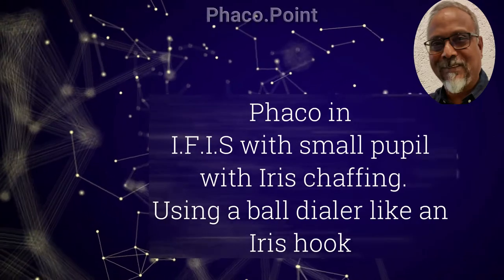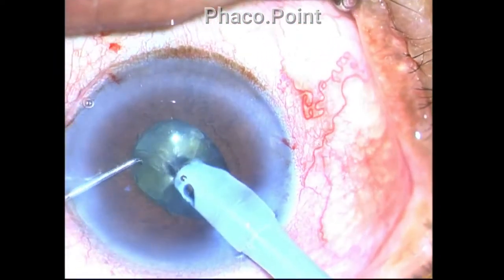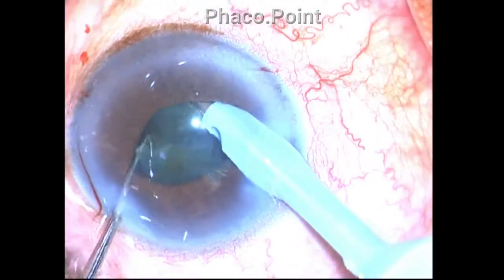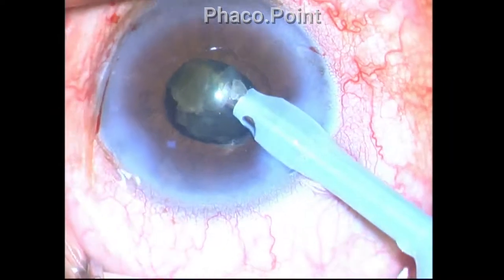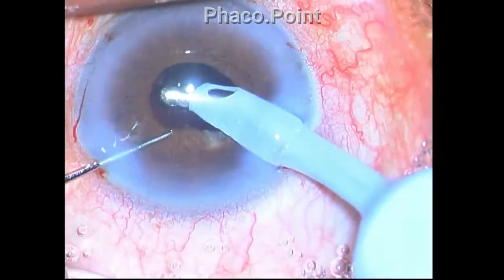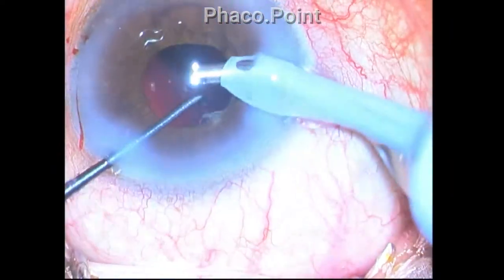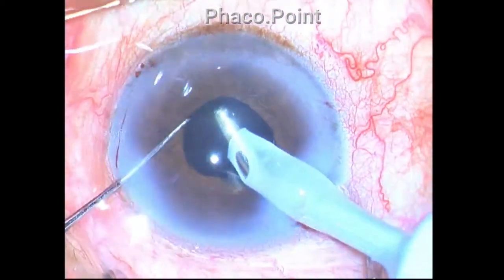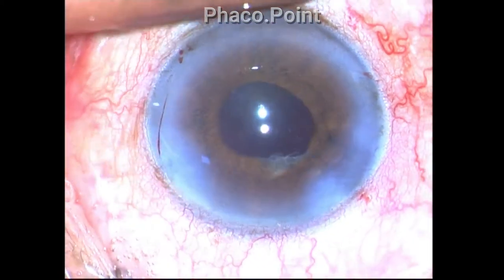Phaco in IFIS - small pupils - Iris chaffing - Keeping iris away with a ball dialer - Avoiding hooks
If while performing phaco in a patient with IFIS - you encounter a small area of iris chaffing which has a irritating tendency to keep getting sucked into the phaco probe. One usually needs to resort to inserting an iris hook. But as an alternative an instrument called the 'Ball dialler" or Tenant's nucleus manipulator can also be used as an interim measure and many times it is possible to satisfactorily finish the case with only this instrument without the need for iris hooks